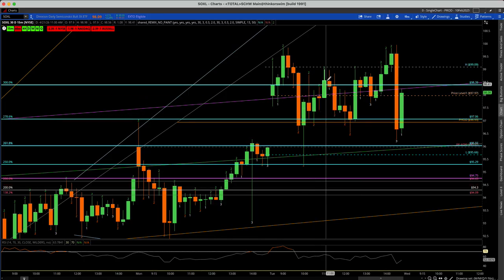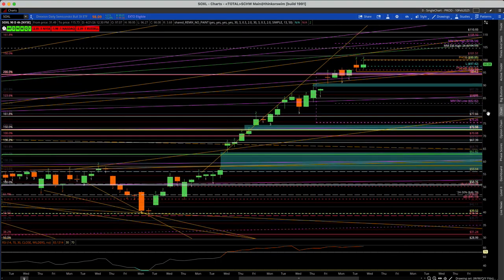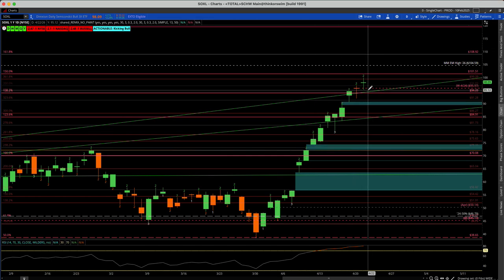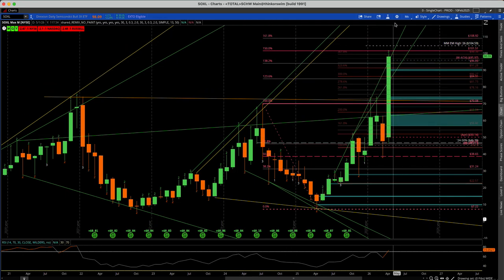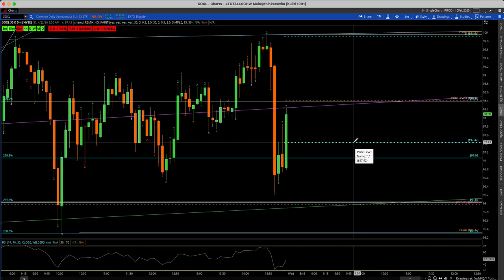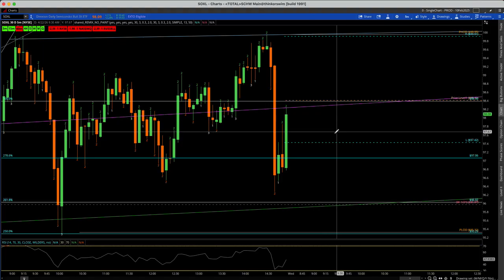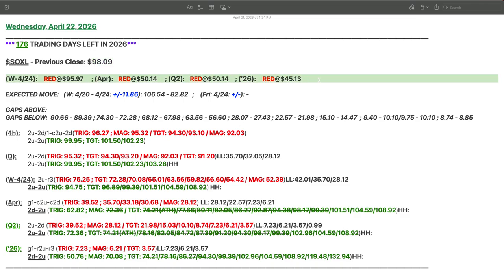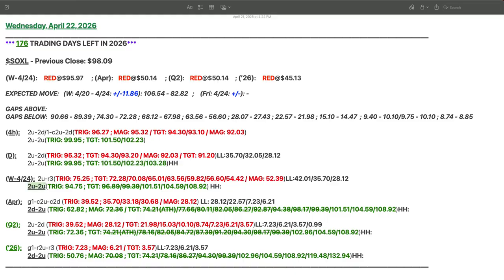MAKE MONEY EVERY DAY with SOXL! | Semiconductors | QQQ SPY | TRIGGERS & TARGETS for April 22nd